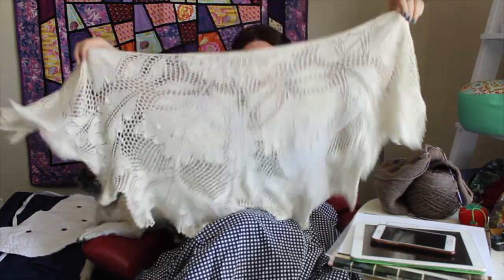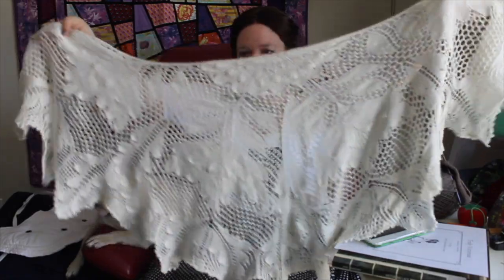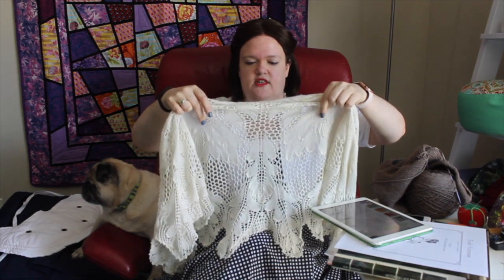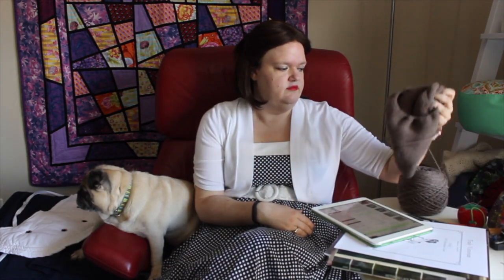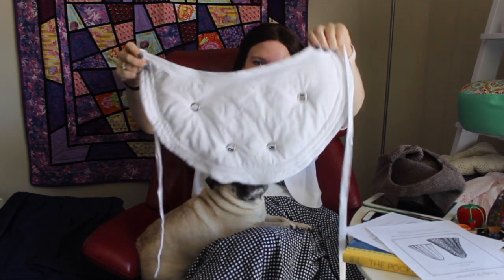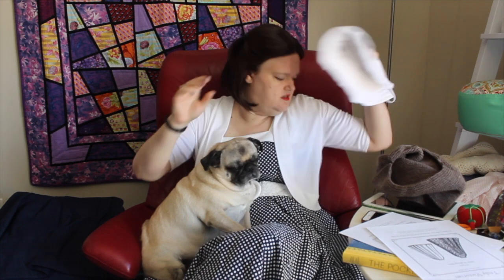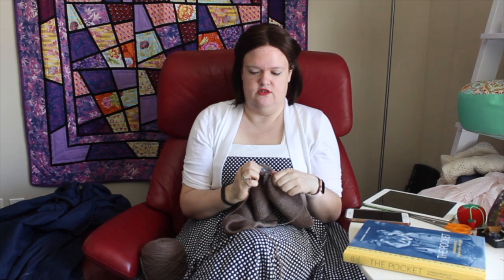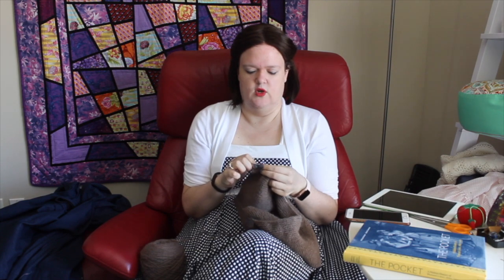Introduction - For Want of Pockets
For Want of Pockets